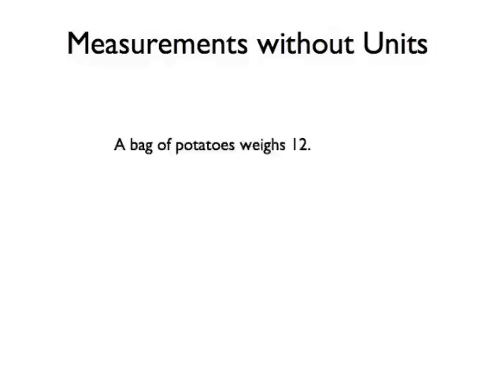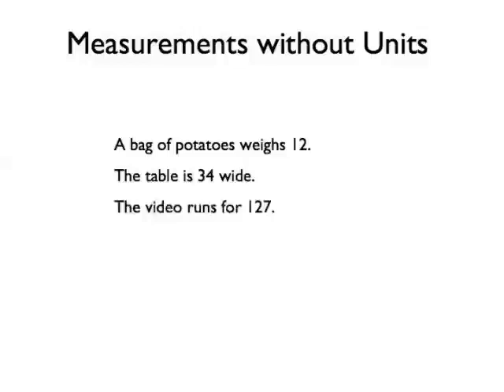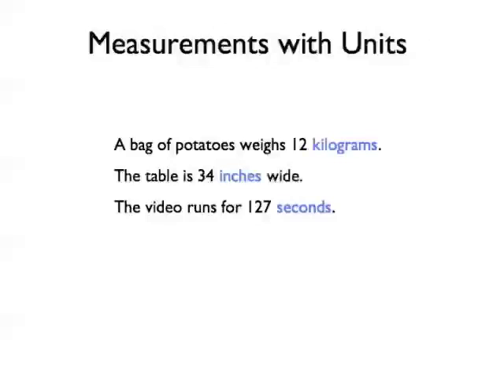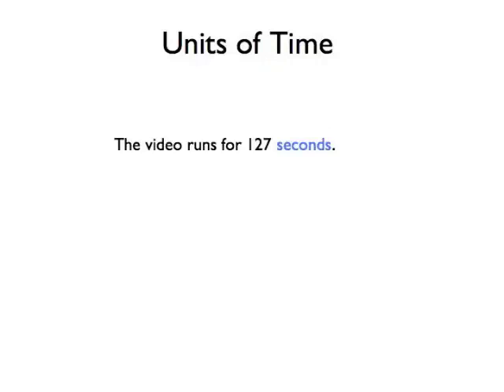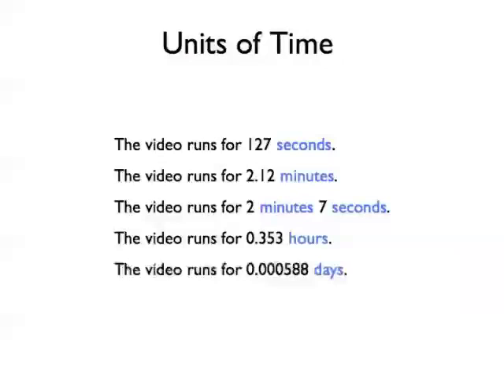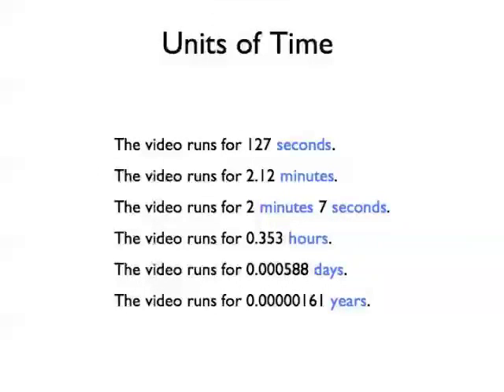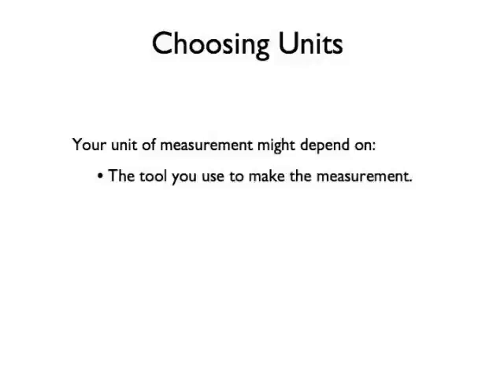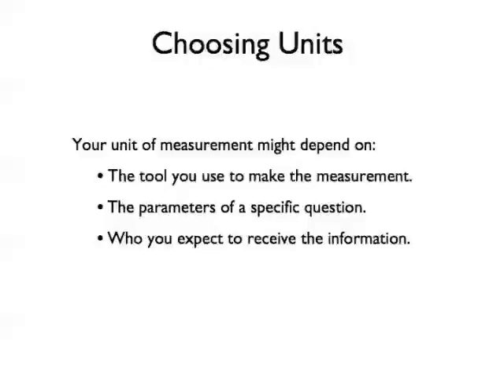01 - The Importance of Units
A brief tutorial on the importance of using units when doing scientific calculations.   This video is part of a series to supplement introductory science classes.  file 20110512